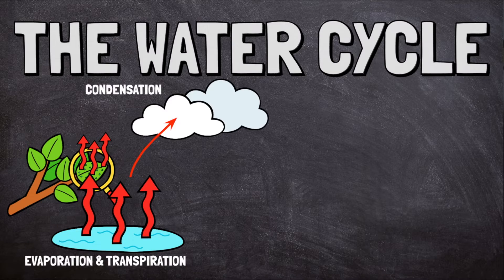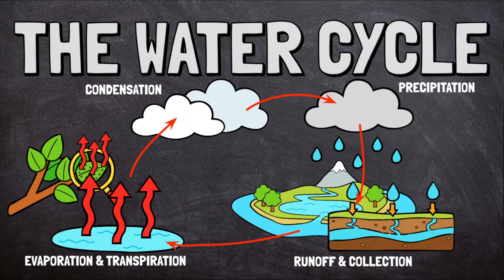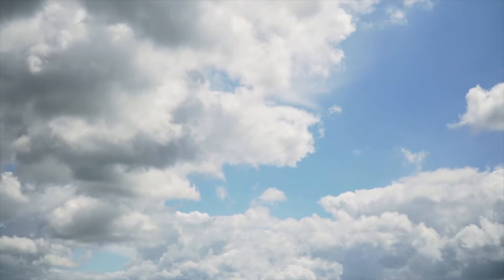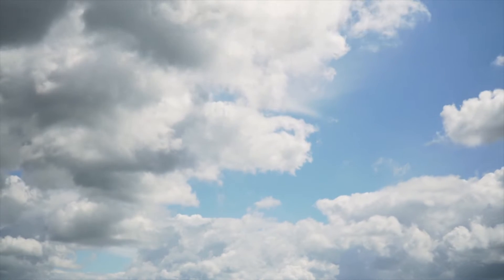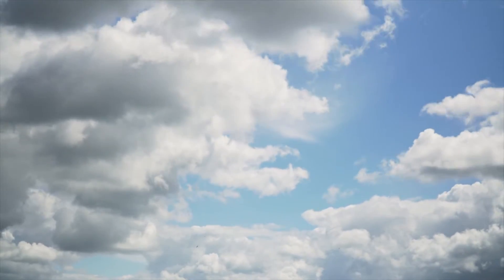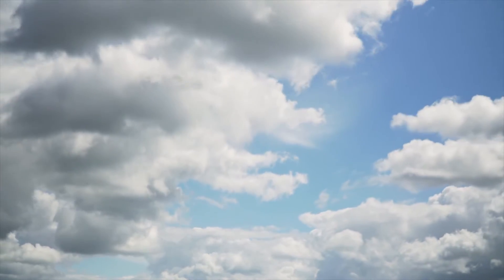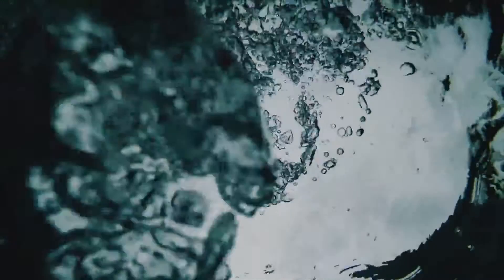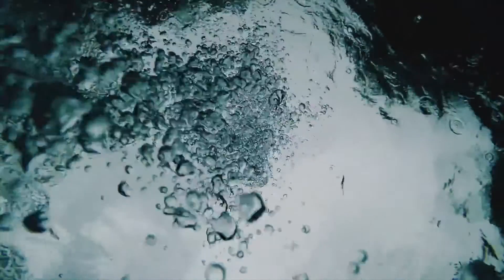What is Condensation?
This video explores condensation as a stage of the water cycle. It explains how water vapor condenses, changing from a gas back into a liquid when temperatures drop. It also describes how condensation causes clouds to form. Click this link for a reading passage and comprehension questions that go along with the video

Graphics created by LittleRed used with permission.